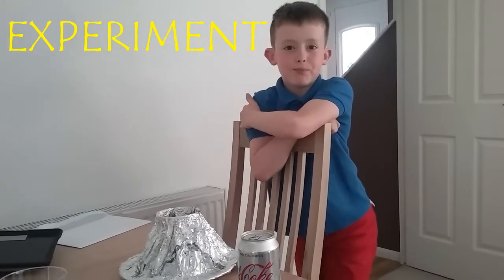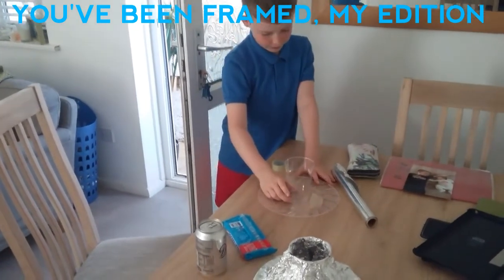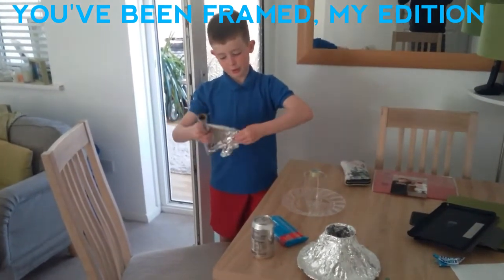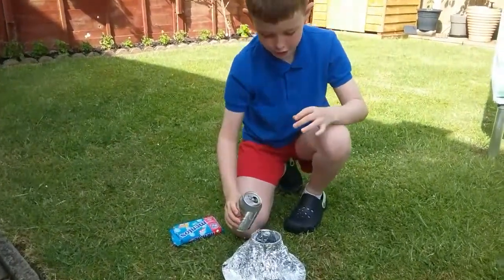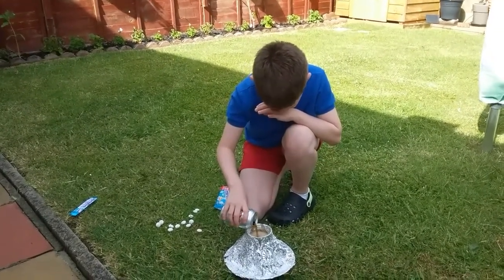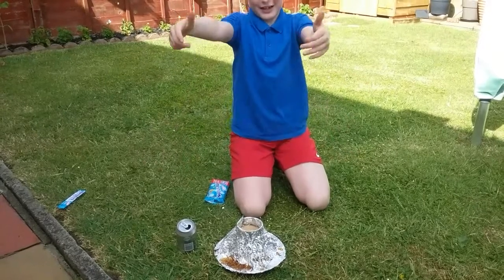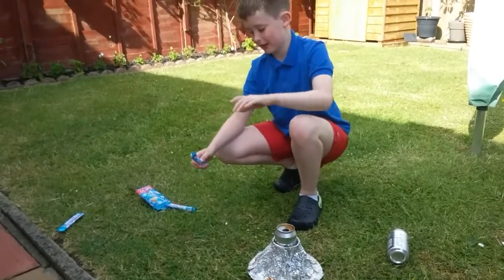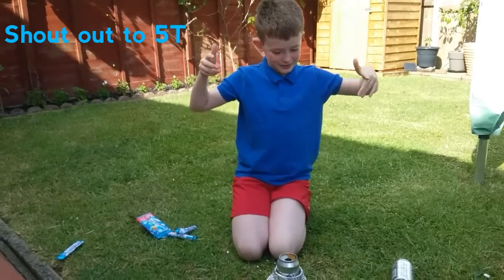Mento volcano with diet coke